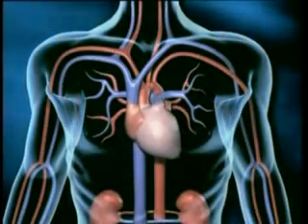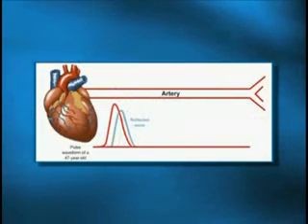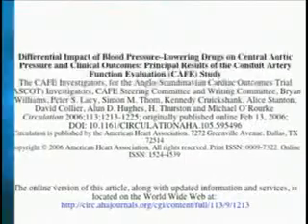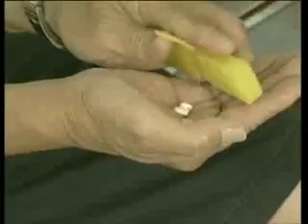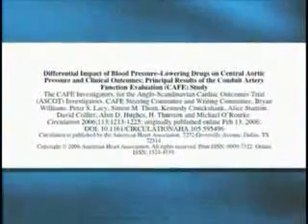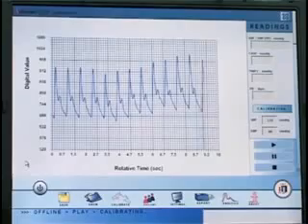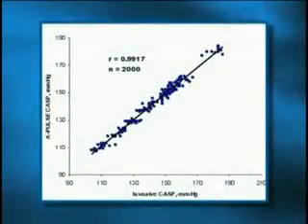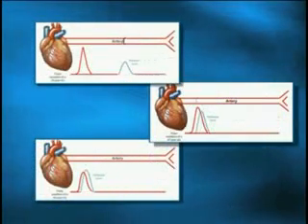Cardio Pulse Introduction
What is a Pulse Wave Test?

It is a Non-invasive screening that is 99.17% as accurate as the catheterization method. The Pulse Wave technology is FDA approved; performed with a Class II medical device
Cost is less than $150.

Prevention is always the best cure. Taking a Pulse Wave Test is a simple, proactive way of empowering yourself with knowledge.